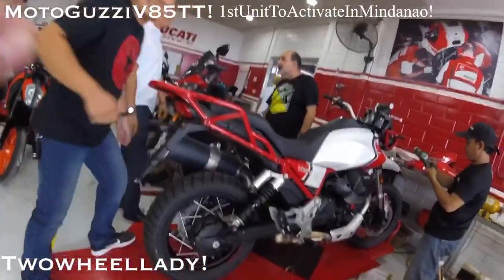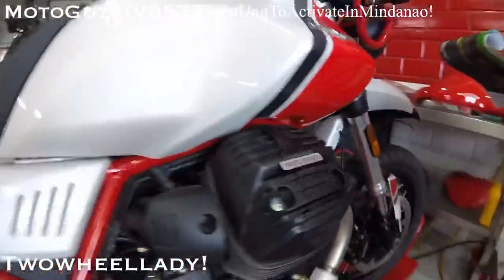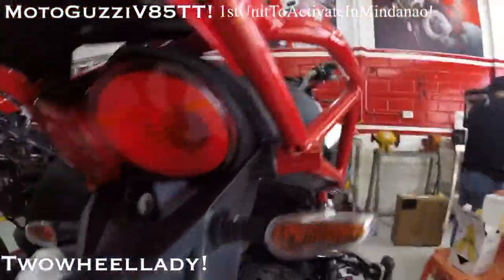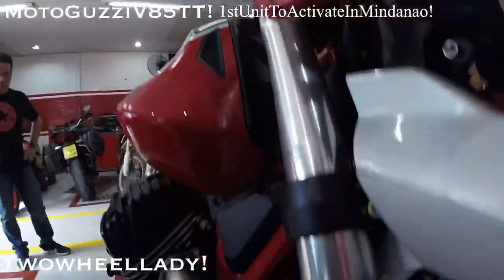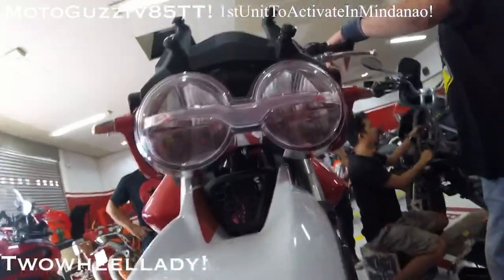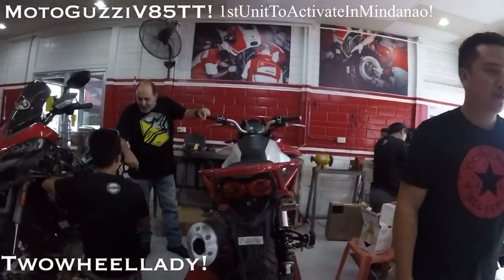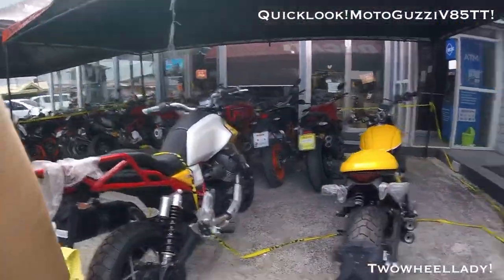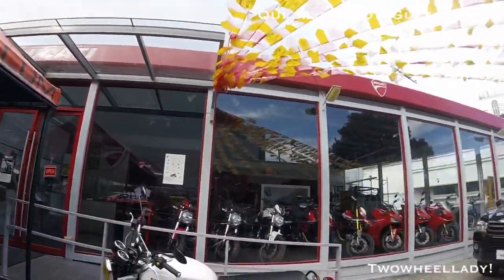Moto Guzzi V85tt! 1stUnitToActivateInMindanao!Quick Look! Since1921!Italian Beast! Adventure Bike!